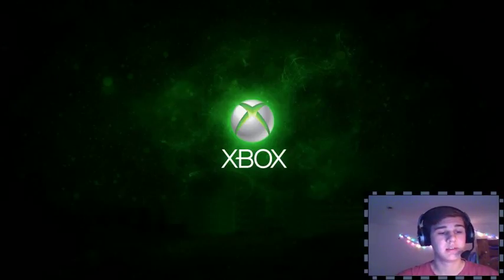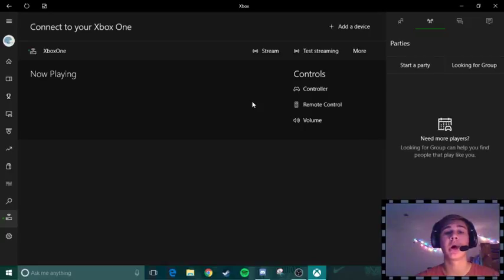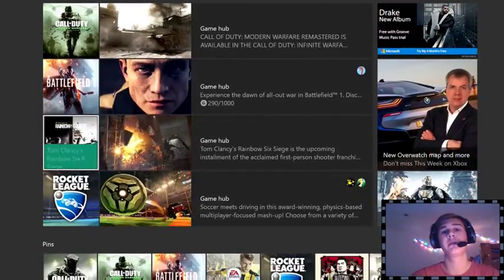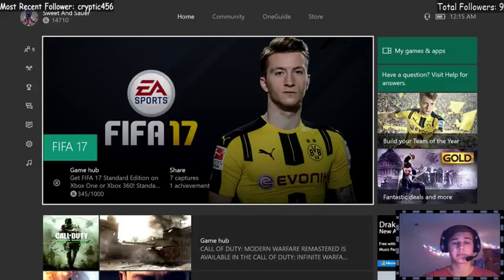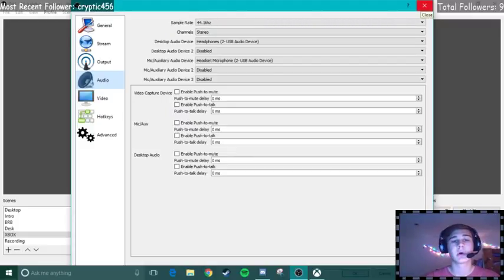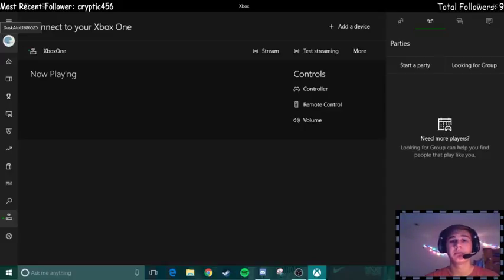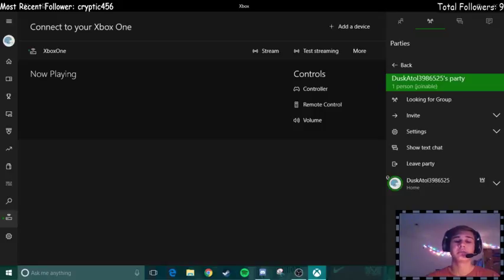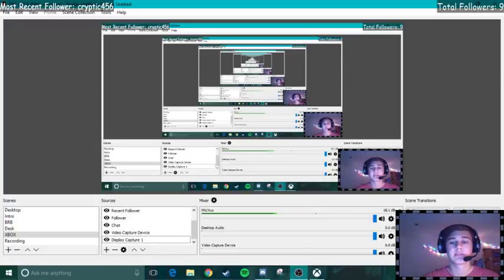How to stream xbox one games to OBS studio without a capture card *Party chat usable*